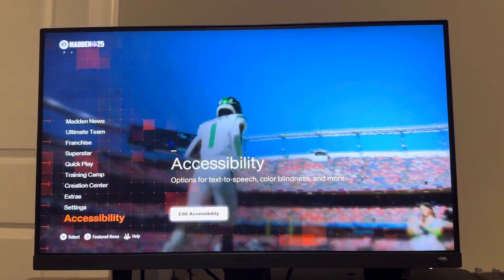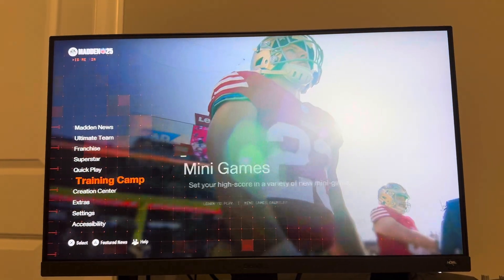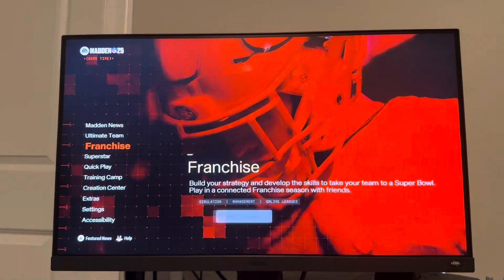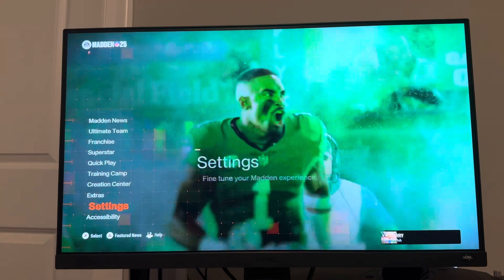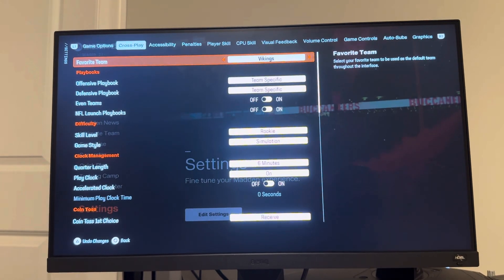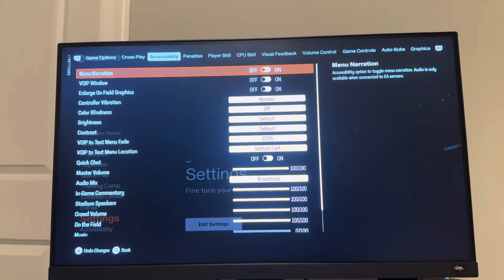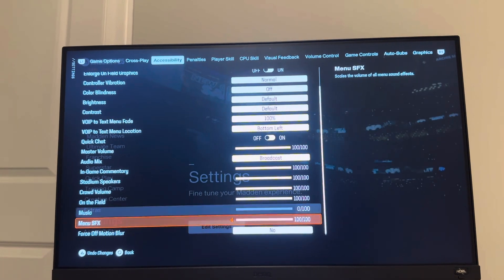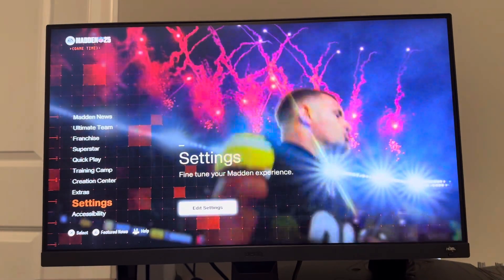Madden 25: How to Turn Off Menu Narration Talking Voice Tutorial! (For Beginners)